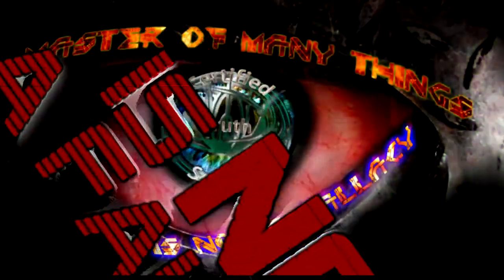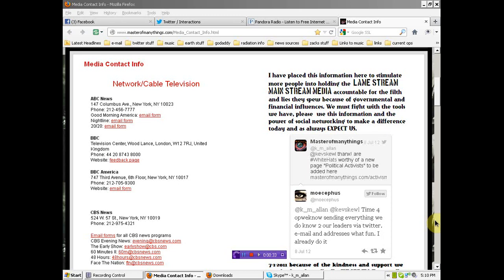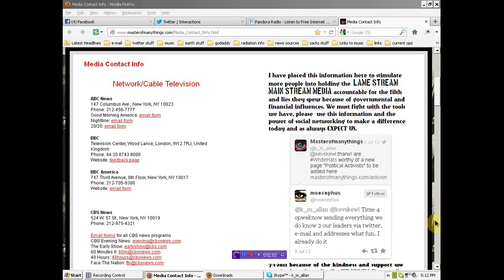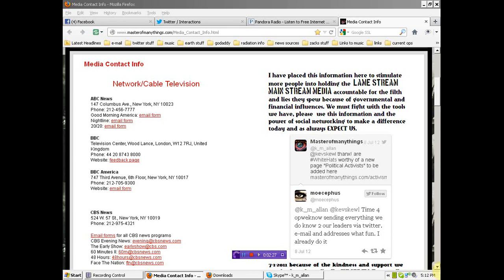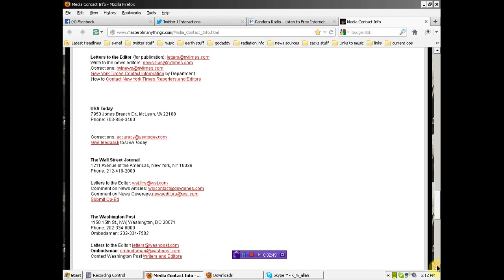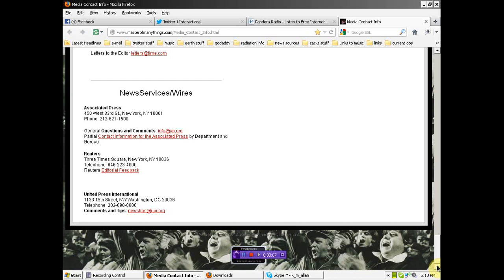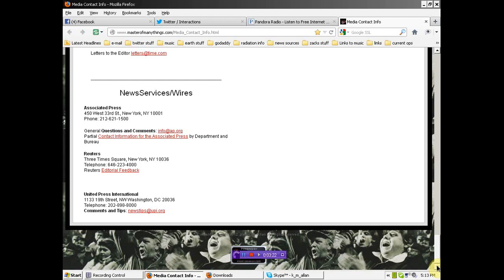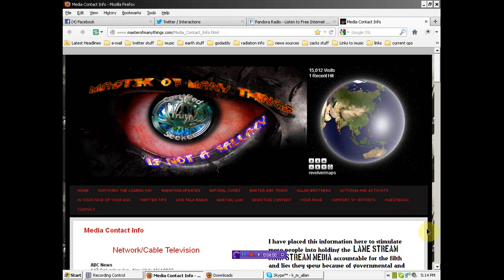Assault on the MainStream Media coming soon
We can no longer stand by while the lamestream media spews it filth. please stand with me in this endeavor e-mail kevin@masterofmanythings